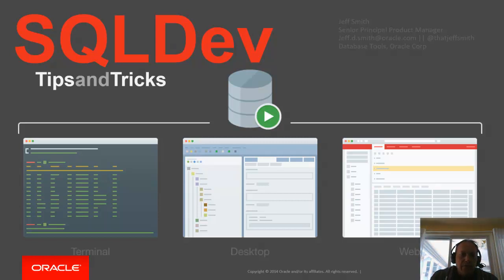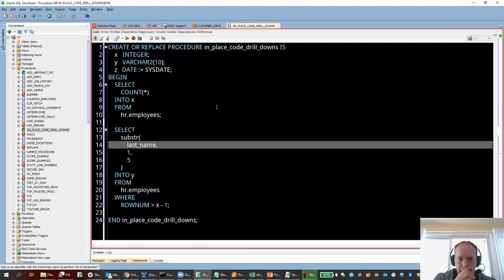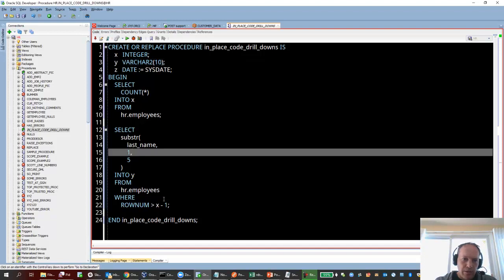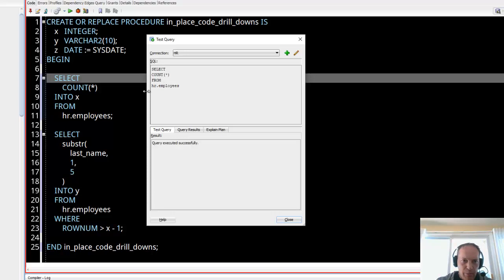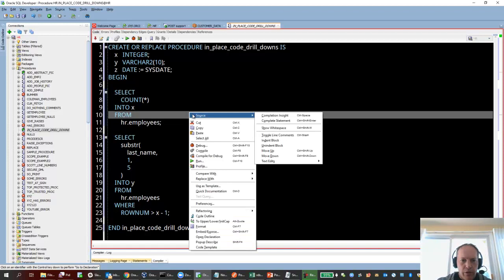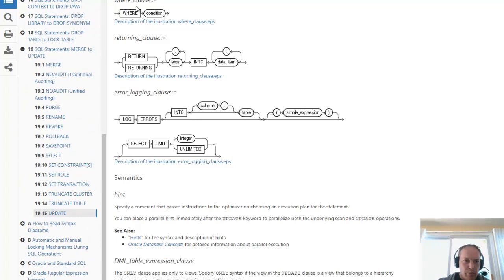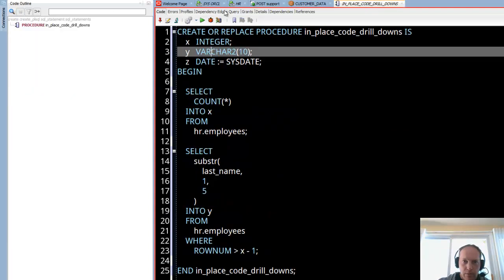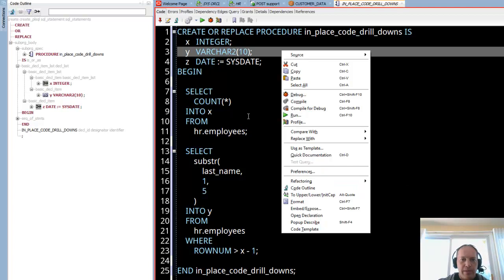3 Tips for Working with PLSQL in Oracle SQL Developer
See very quickly how to click to object declarations, test/execute SQL, and use the code outline in Oracle SQL Developer when working with PL/SQl.